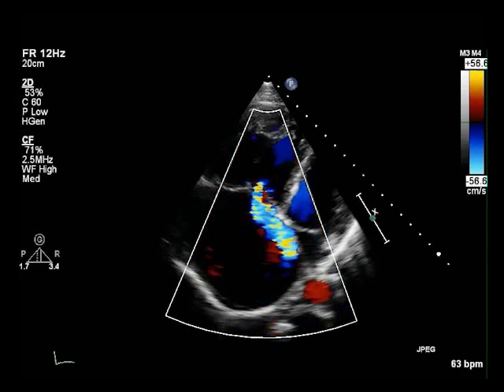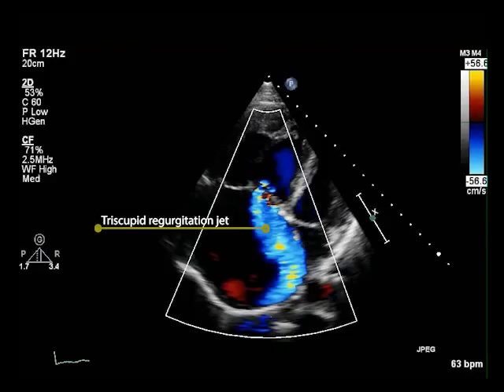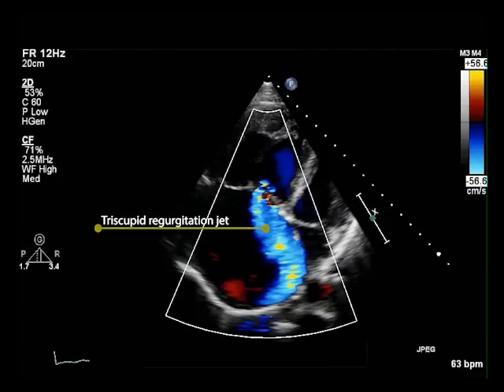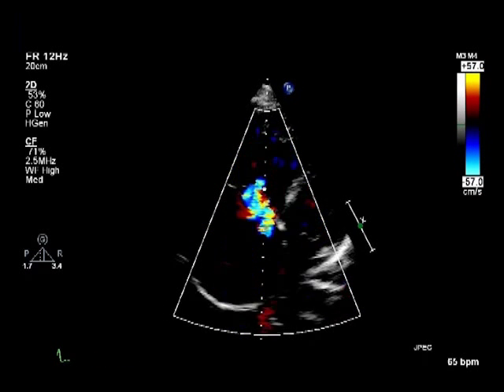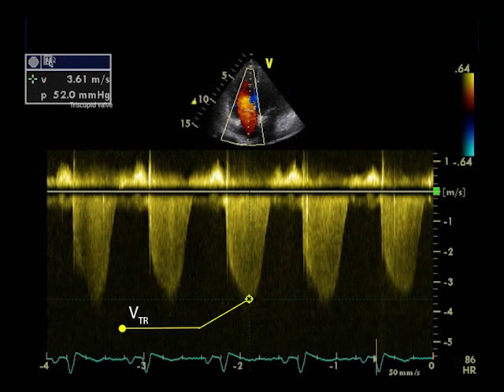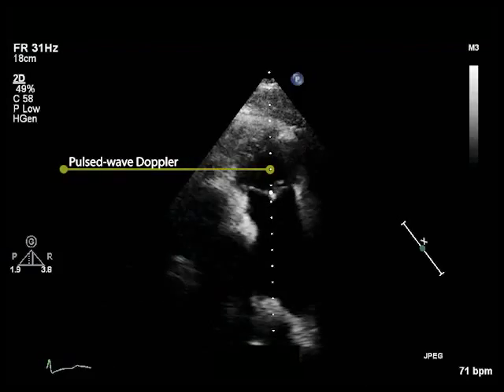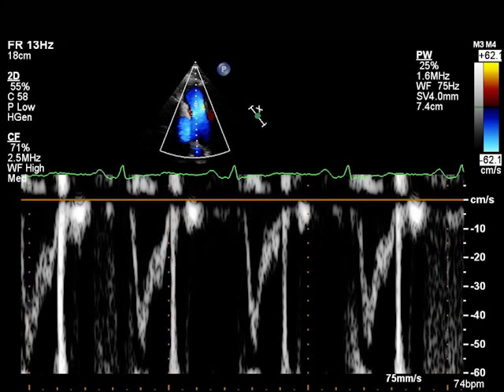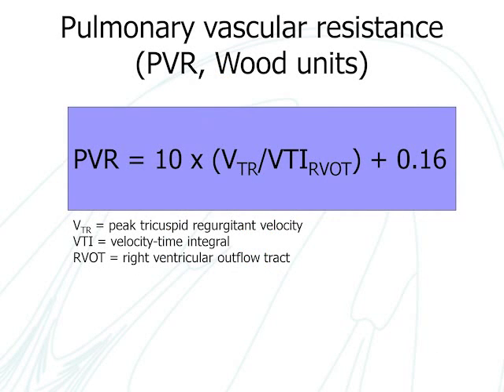25. Measurement of pulmonary vascular resistance